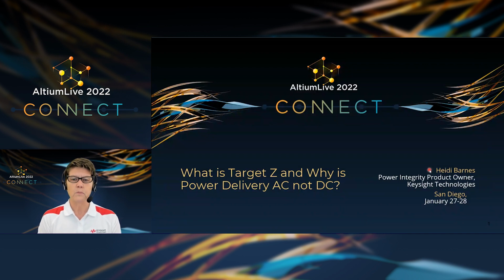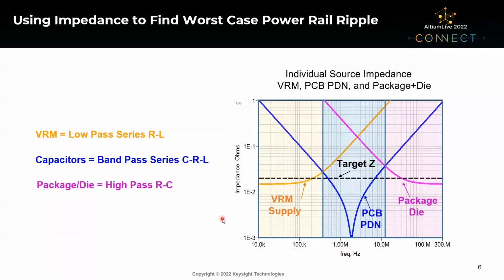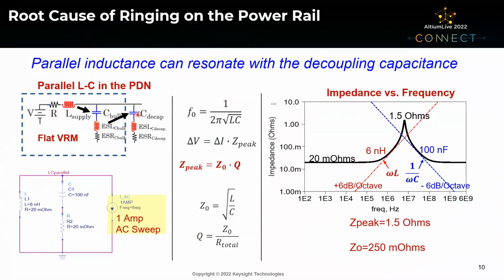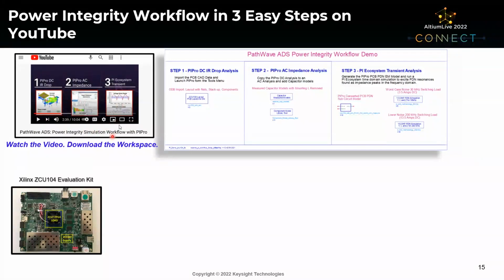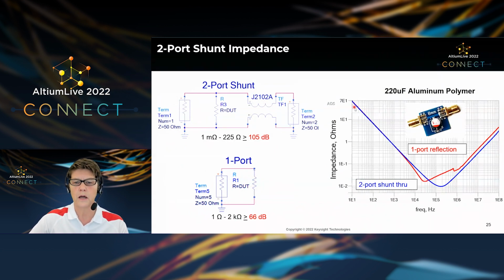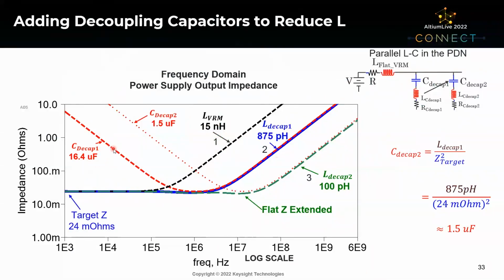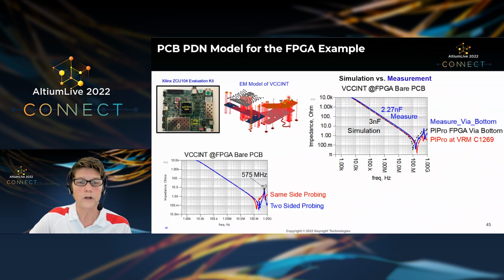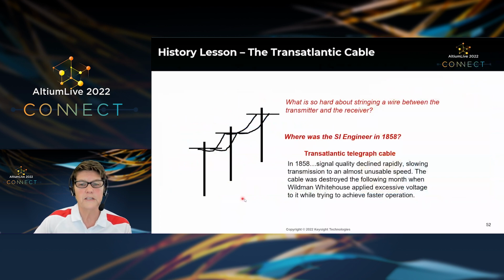What is Target Z and Why is Power Delivery AC not DC?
Have you ever wondered what happens when the DC world of analog power supply design collides with digital loads running at microwave frequencies? It is an explosion of power delivery challenges that has created the new engineering field of Power Integrity.

Power Integrity is all about the insatiable demand for information processing that is requiring complex point-of-load power rails to deliver efficient low noise power to dynamic switching loads.

The analog world loves to argue filter design with inductive beads and snubbers, while the new world of Power Integrity has introduced the concept of Target Impedance. This presentation will immerse you into the world of using impedance to deliver resonant free power to a load. Along the way, you will learn why flat impedance is the best design, how to measure impedance, and what is wrong with vendor-supplied capacitor data.

👉 What is Target Z and Why is Power Delivery AC Not DC? - AltiumLive 2022